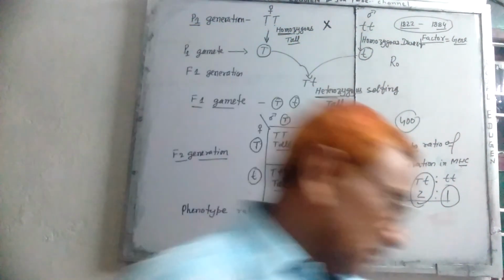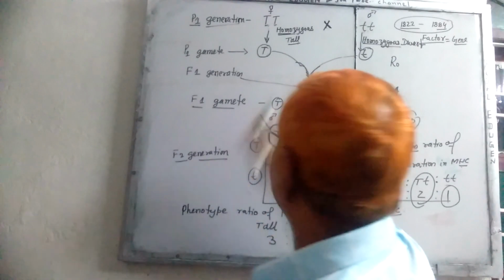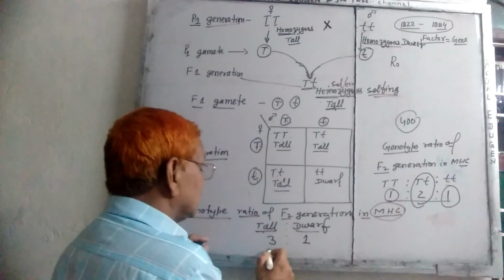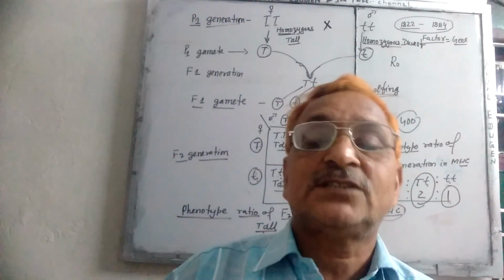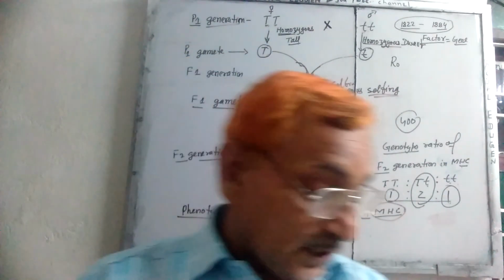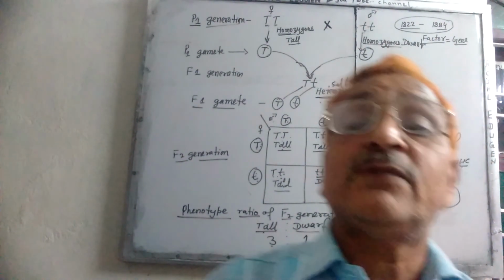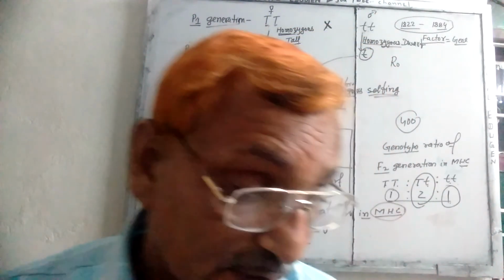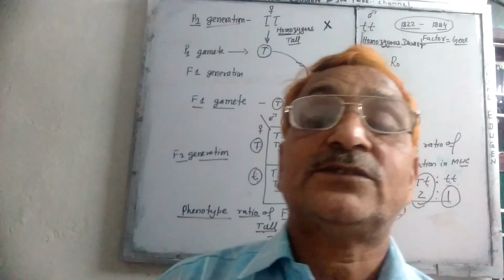10 CBSE board Examination Tips Biology.Reviews.